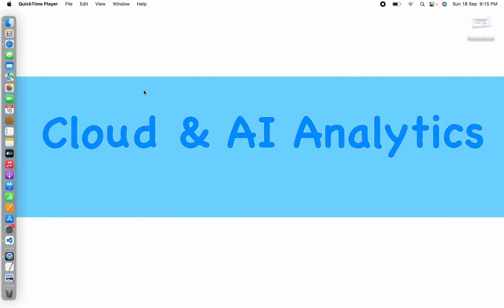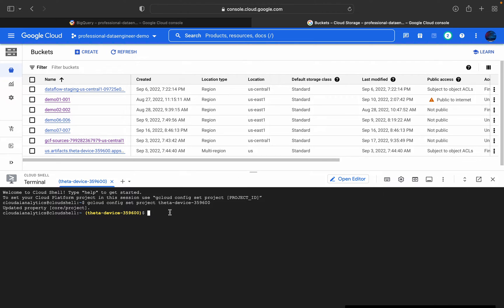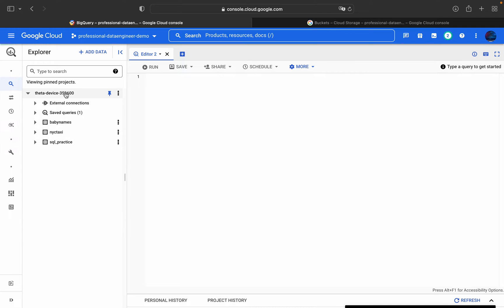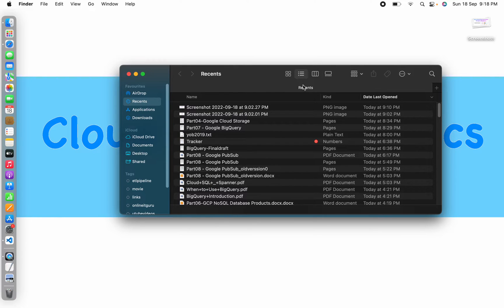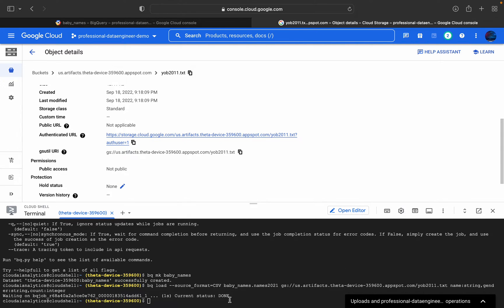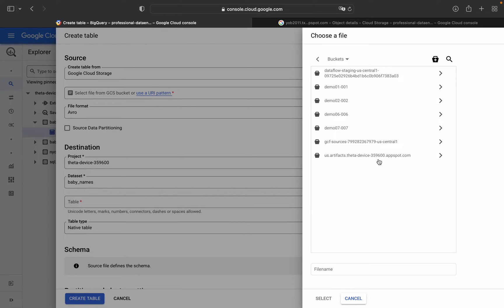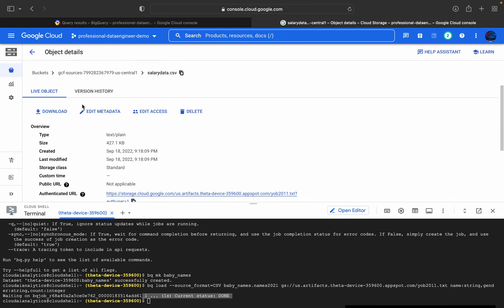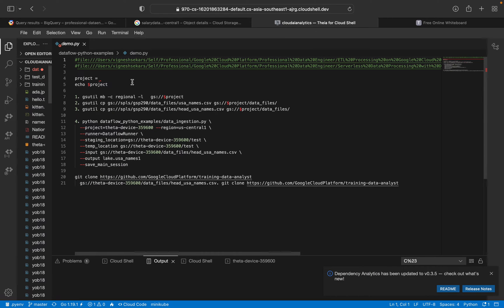How to Read Data from Cloud Storage to Big Query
Two approaches used

1. bq command - command line tool
2. big query console

1. LIKE
2. SHARE